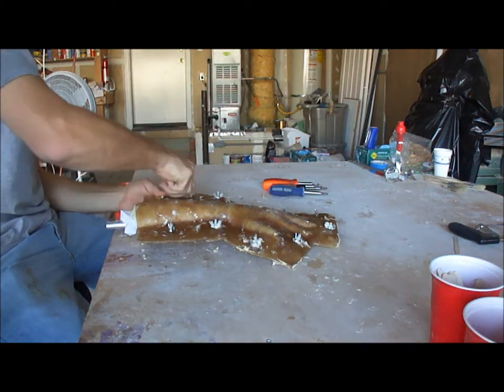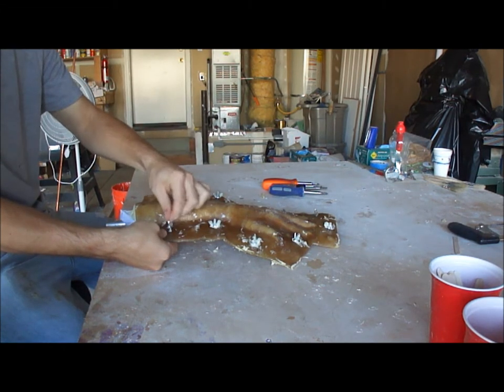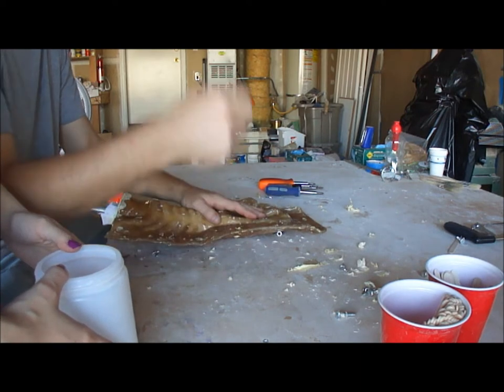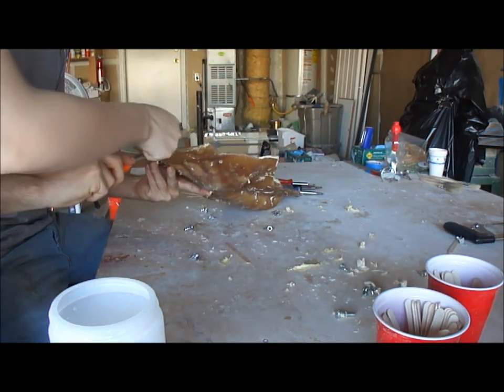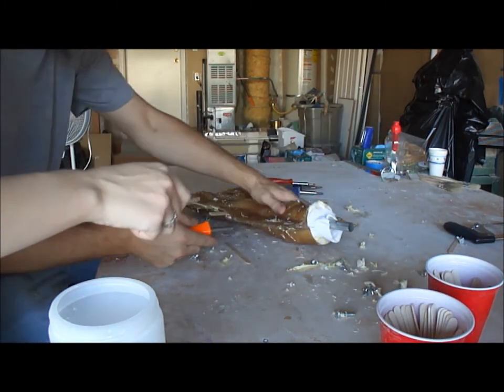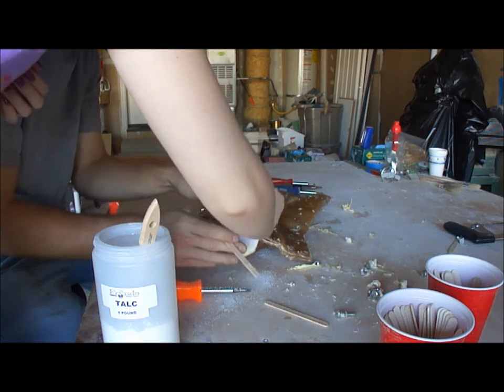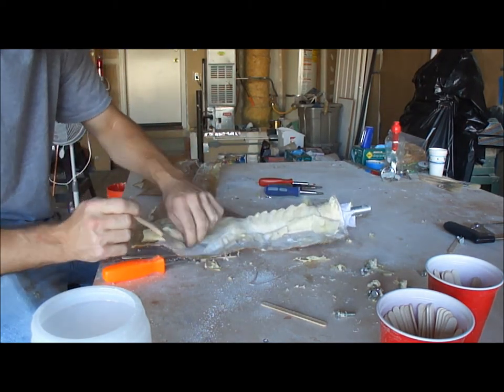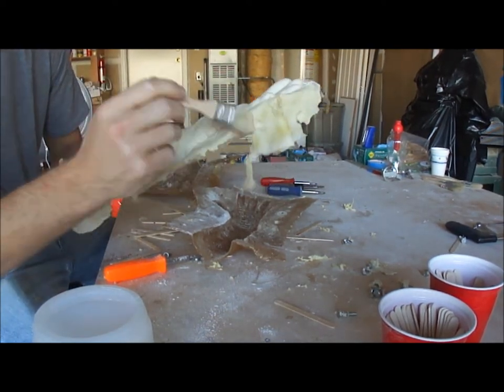Kerrigan glove unmolding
This is a quick video of us unmolding one of the gloves for Kerrigan.